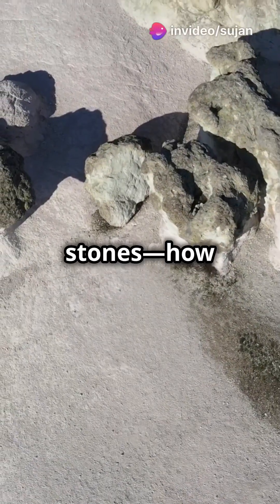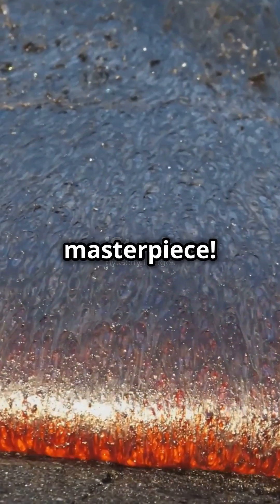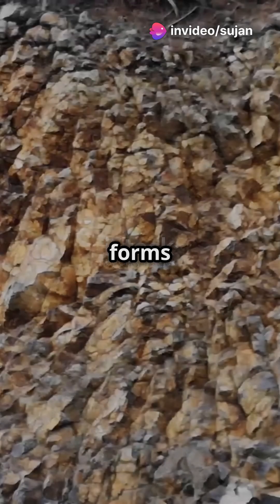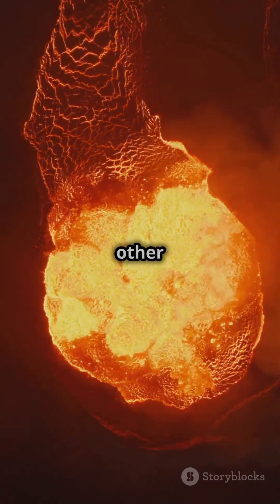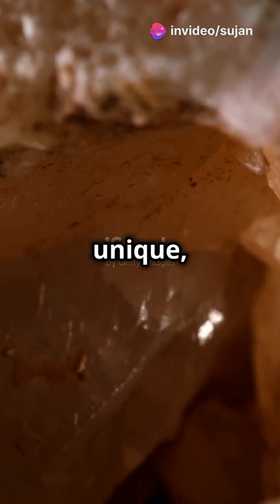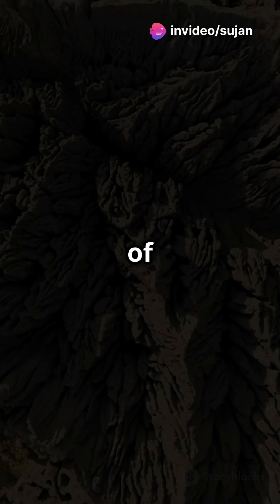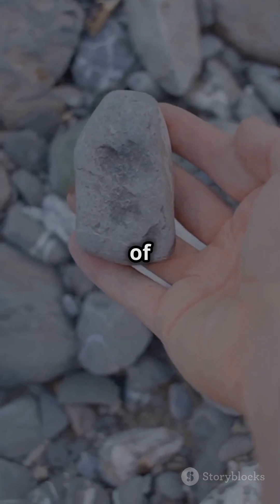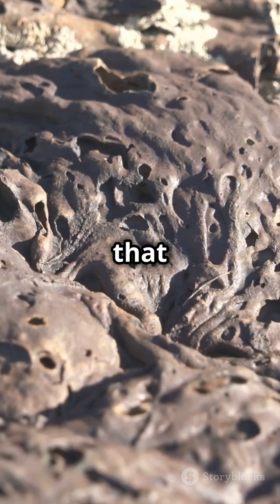Fascinating Geology: GRAPHIC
Graphic texture: an intergrowth of quartz and feldspar